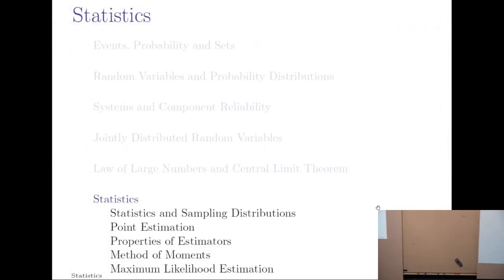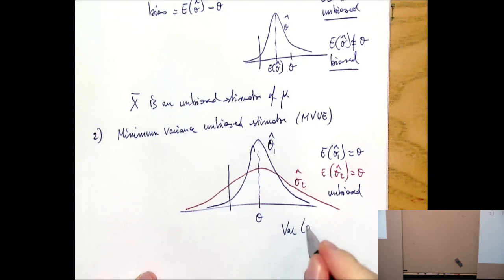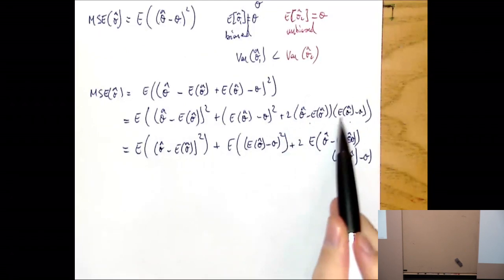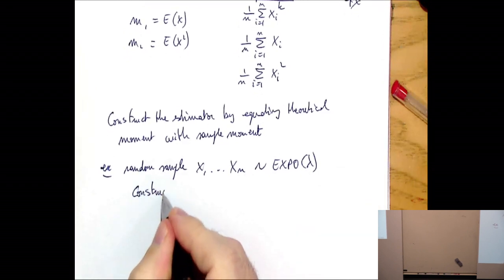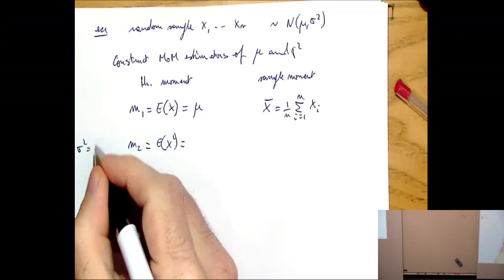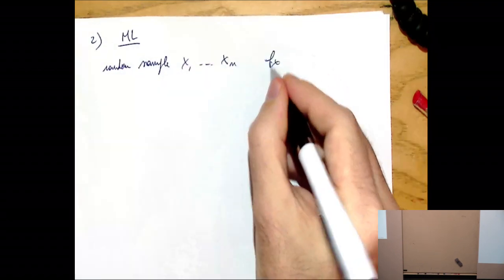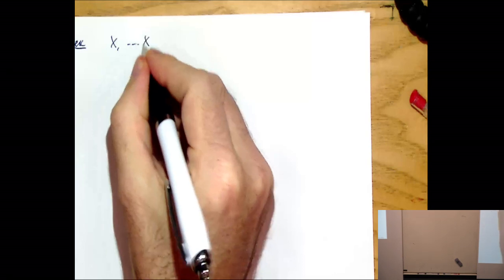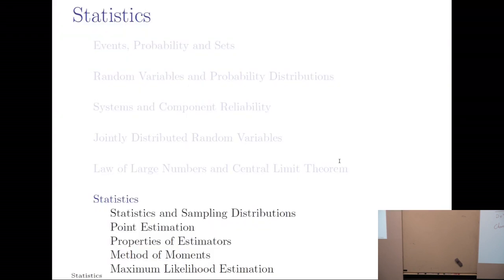Probability and Statistics for Engineers (Part 8 of 8): method of moments, maximum likelihood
Part 8: Statistics, estimators, mean squared error, method of moments, maximum likelihood estimation.

1:00 Summary of previous lecture
8:52 Mean squared error (MSE)
16:55 Method of moment estimator
32:02 Maximum likelihood estimator

Probability and Statistics for Engineers: sets, events, axioms of probability, random variables, probability mass function, probability density function, cumulative distribution function, expectation and variance, single discrete or continuous random variable, systems and component reliability, multiple discrete or continuous random variables, jointly distributed random variables, change of variables, moments, moment generating function, conditional probability, conditional expectation, conditional variance, law of large numbers, central limit theorem, basic properties of estimators, method of moments, and maximum likelihood estimators.

Module given at Imperial College London to second year undergraduate students in electrical and electronic engineering.